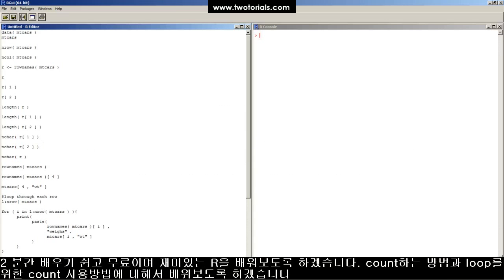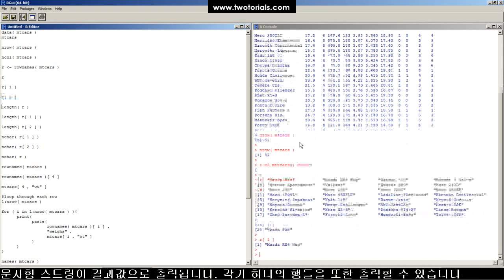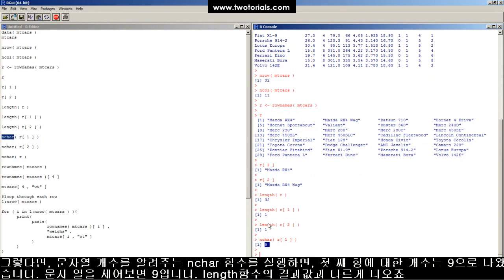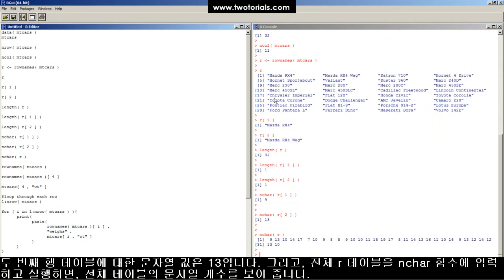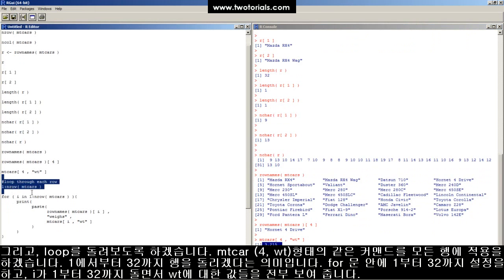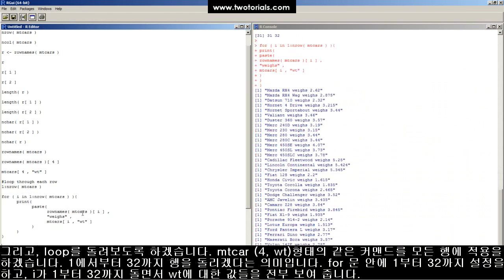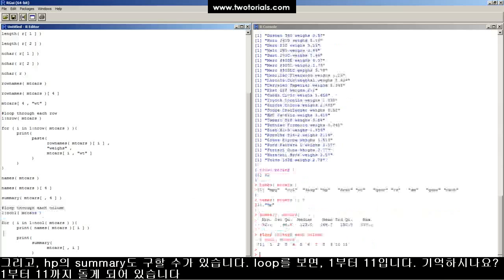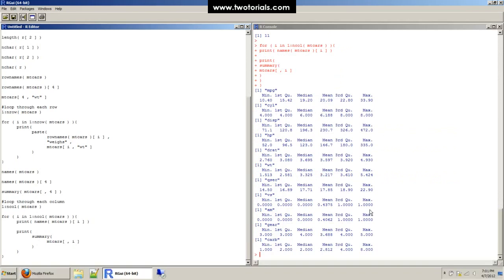50 How to count stuff in r and then use those counts to loop through stuff